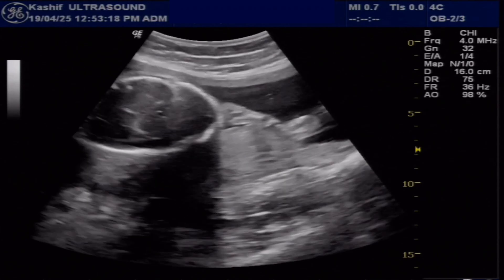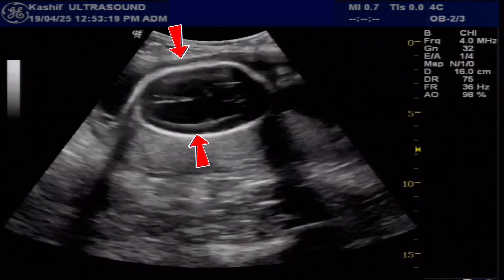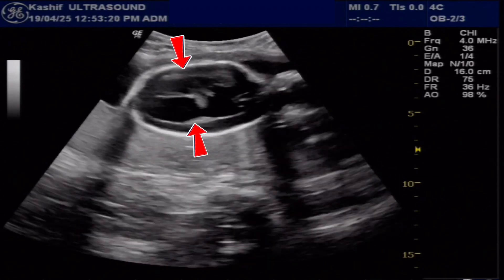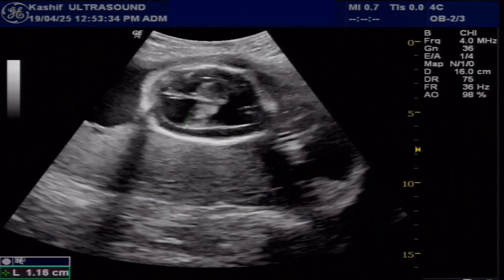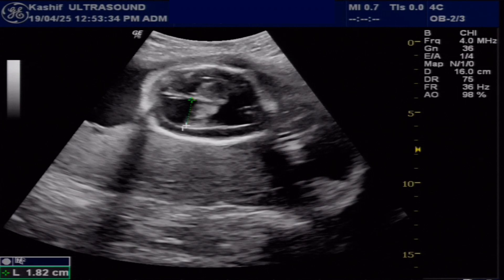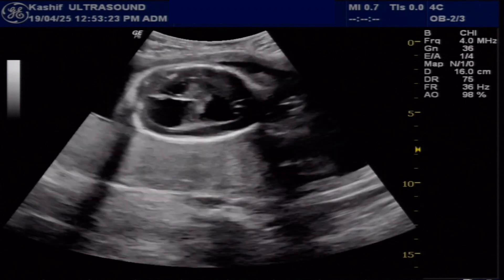Fetal Hydrocephalus with Spina Bifida without Meningocele | Ultrasound 23wks Pregnancy